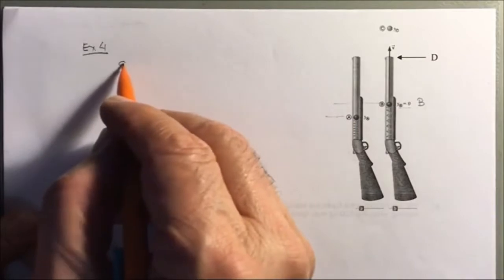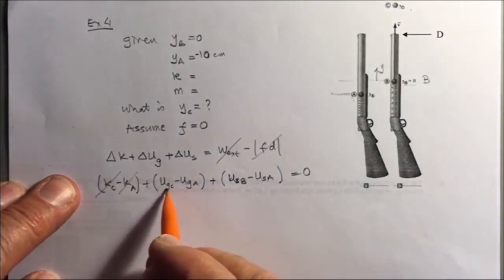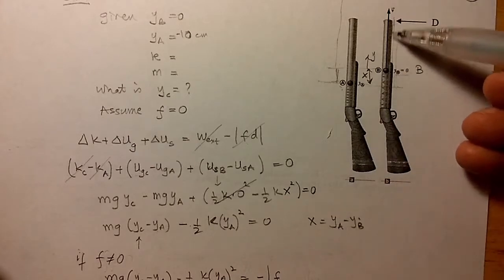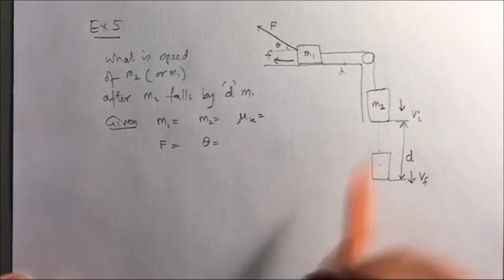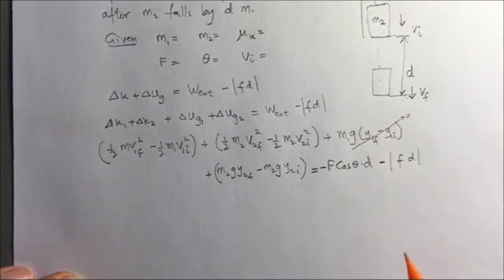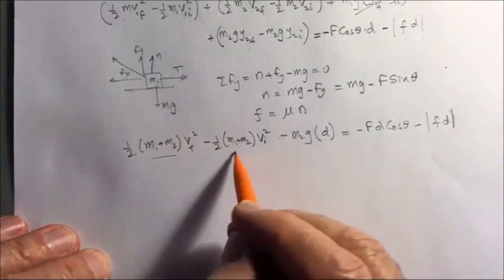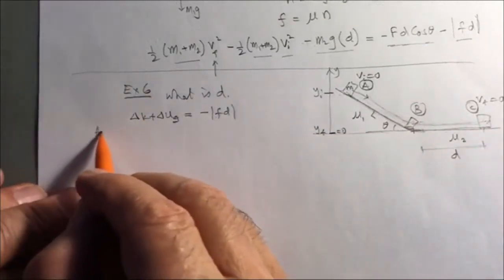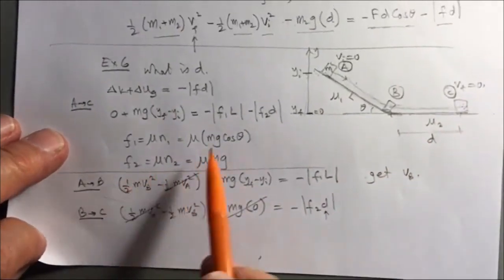EnergyConservation 4of5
Energy Conservation examples, Spring gun, Two objects connected by a string, Crate sliding down a ramp